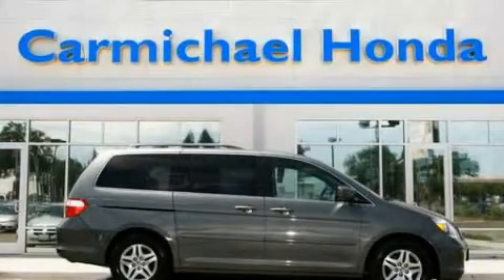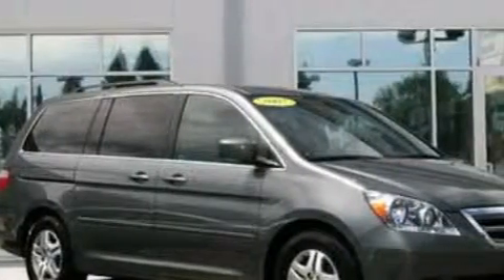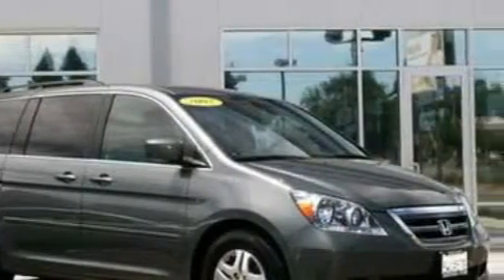Pre-Owned 2007 Honda Odyssey Stockton CA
Year: 2007
 Make: Honda
 Model: Odyssey
 Engine: Array
 Trans.: automatic
 Exterior: gray
 Miles: 57,225
 Interior: gray

 1973 we saw the introduction of the Honda Civic. This was Honda's entry into the U. S. market with a car that was large enough to be considered a real car. With a selling price of $2, 100, the civic was an instant success.

 Used 2007 Honda Odyssey Citrus Heights CA